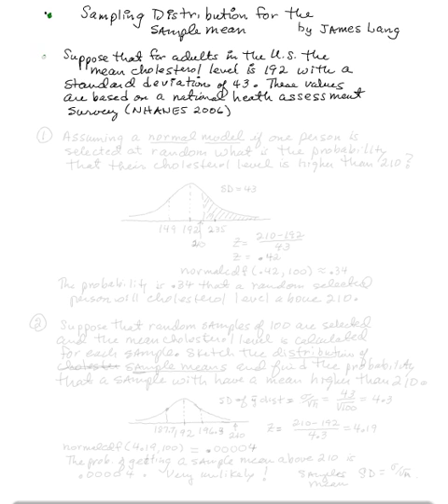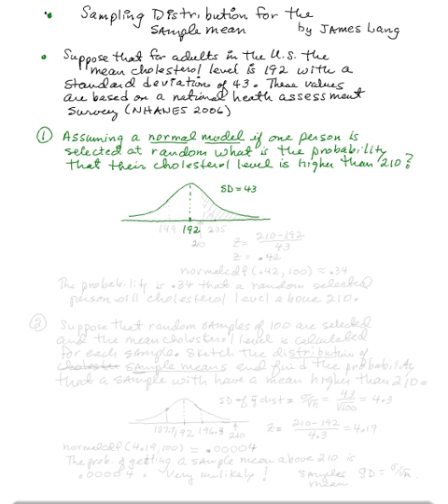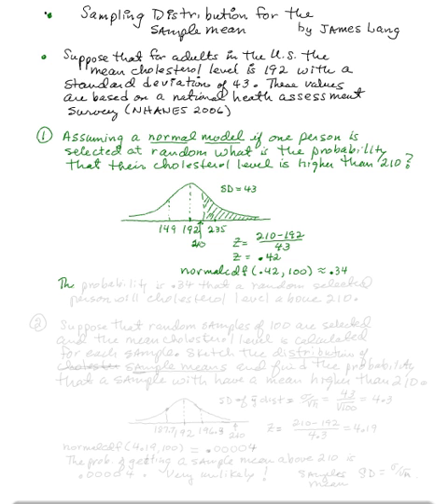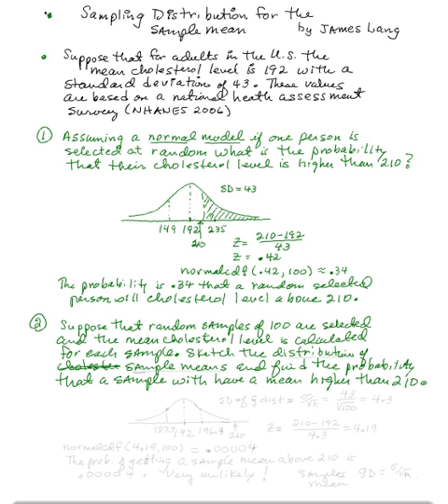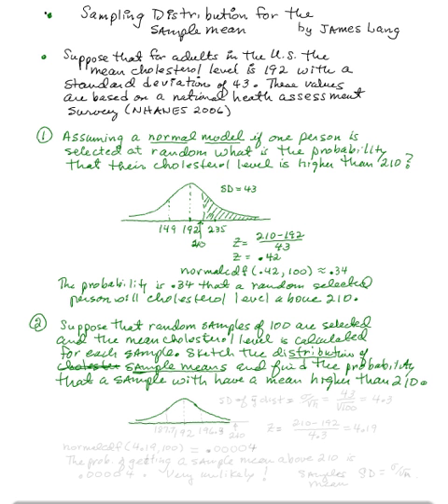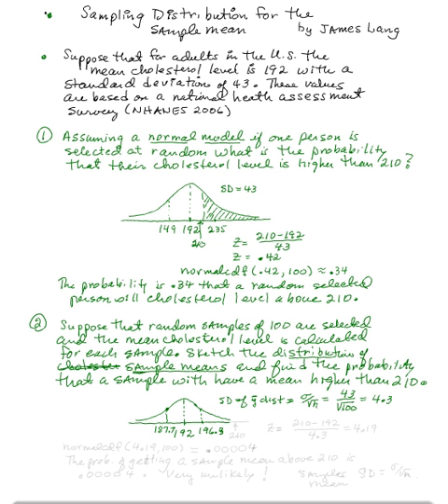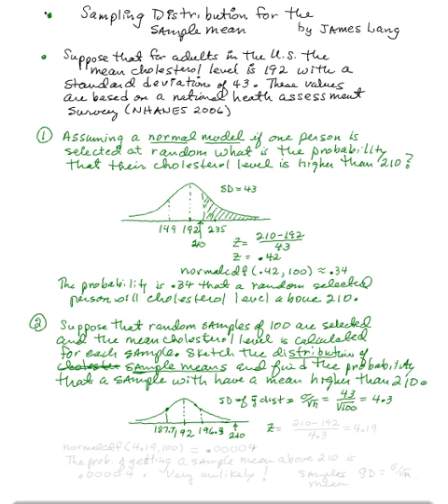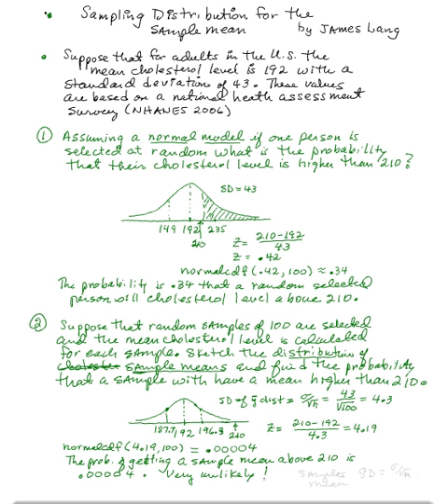Sampling Distributions for Means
Sampling Distributions for Means by James Lang - -
Valencia College Math Help 24/7